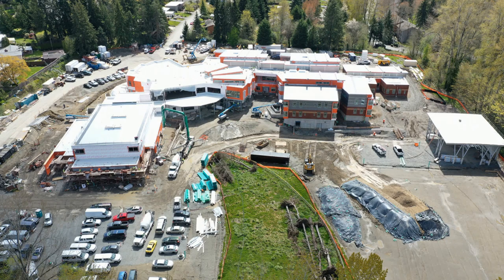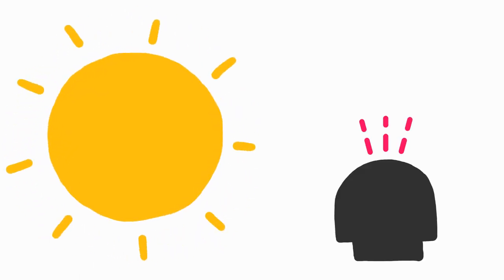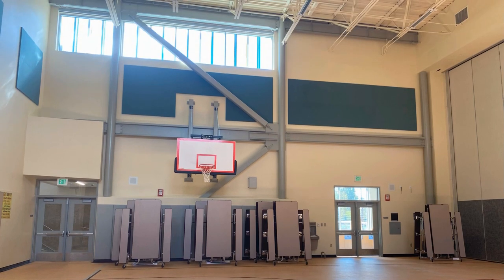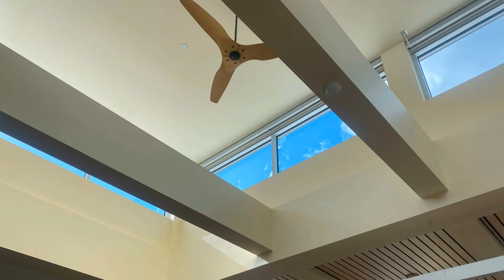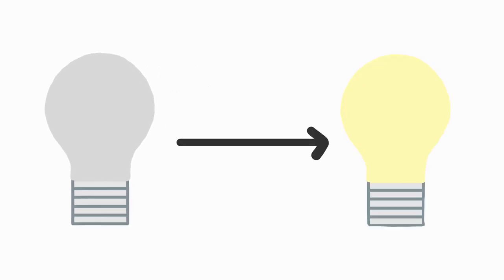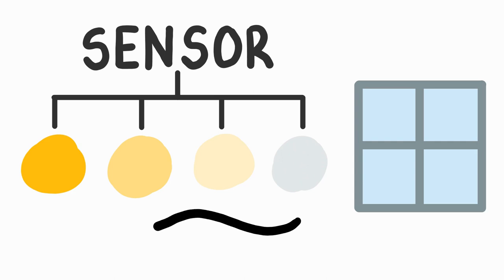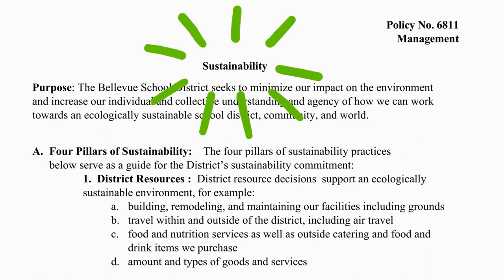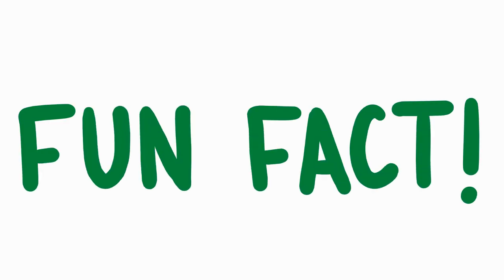Green Building Series: Natural Lighting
Welcome to Sustainability Ambassador’s Green Building series!

Explore the Greenest Elementary School in my District, Puesta del Sol. Today, we tackle natural lighting, daylight sensors, and sectored lighting and their collective role in energy conservation.

Thank you to Metrix Engineers and SMA Architects for their support in the creation of this series.